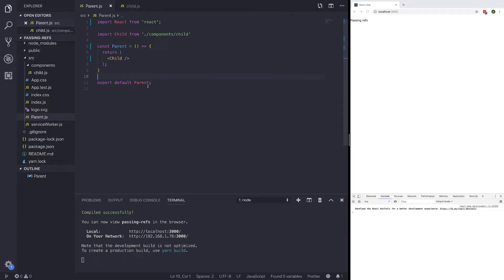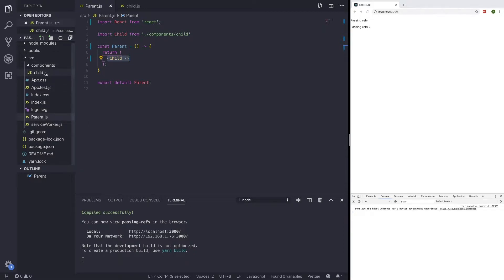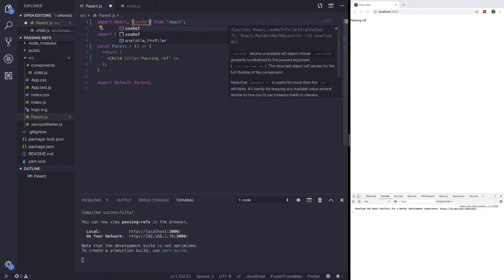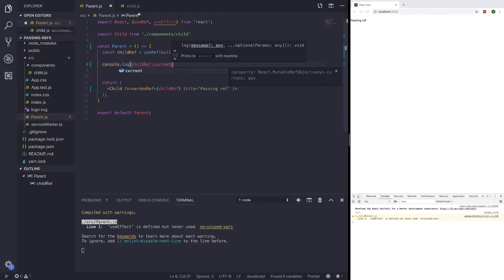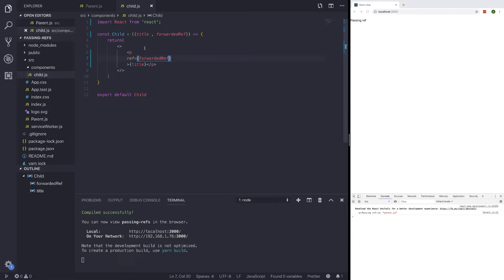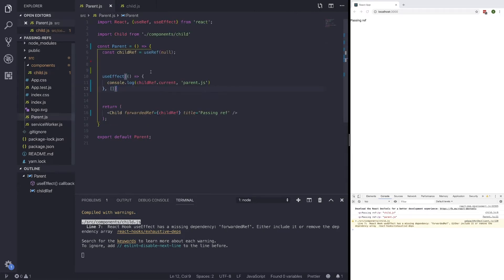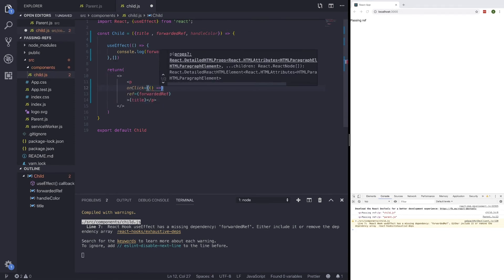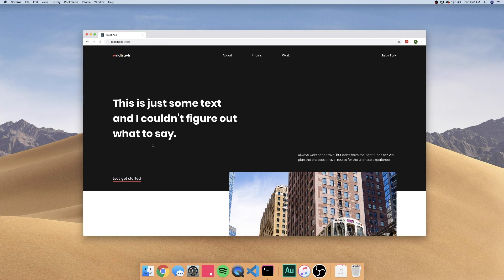Passing Refs to a Parent Component Using useRef in React.js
Hey guys! This is a short tutorial on how we can handle passing refs from a child component to a parent component. This comes in handy whenever you need to edit a DOM Node that isn't directly declared in your component.

Hey there my name is Akram, I am a Front end developer and UI Designer. I'm here to hopefully educated people on how to code projects that actually look good. My stack mainly consist of react.js and node.js. For UI design I like to use adobe XD as my go to.